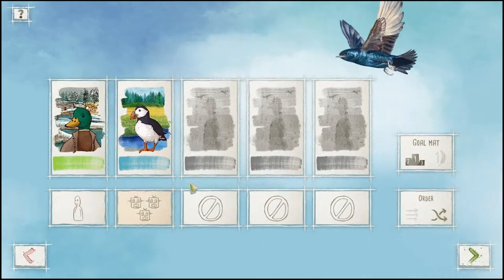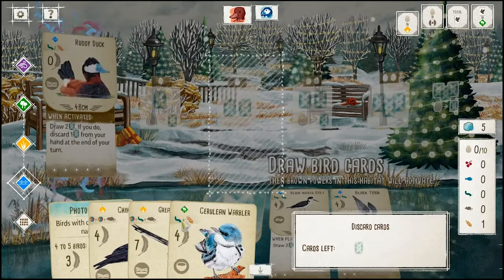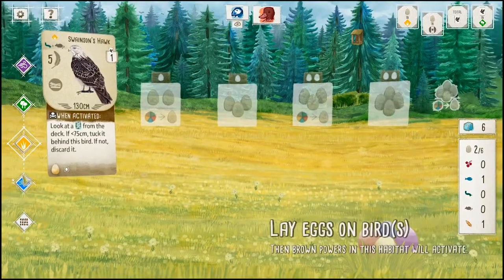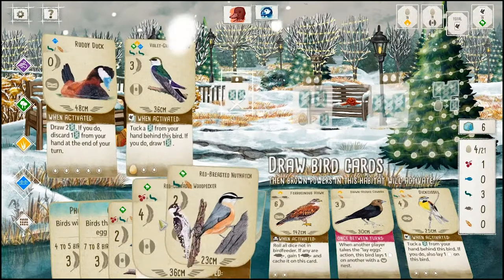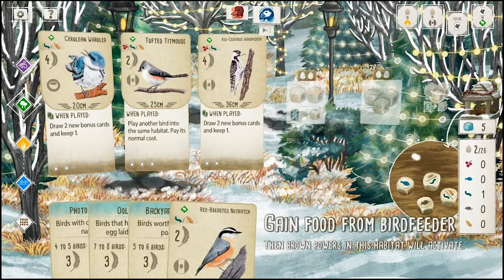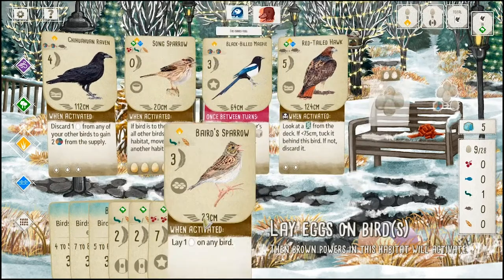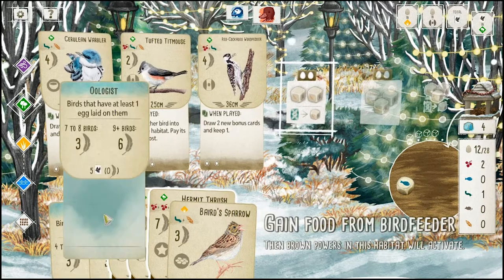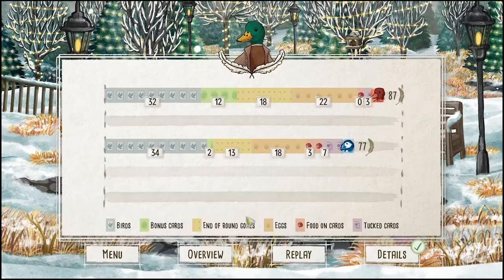Wingspan Strategy | Using Migrating Birds Effectively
Wingspan Strategy | Using Migrating Birds Effectively | Wingspan Board Game, created by Elizabeth Hargrave, published by Stonemaier Games. Steam version by Monster Couch.